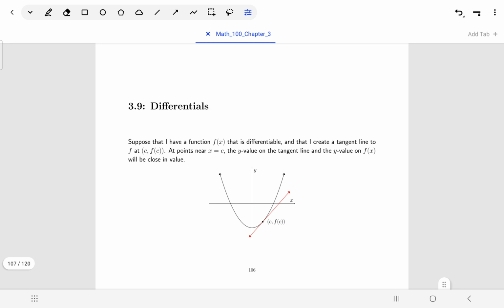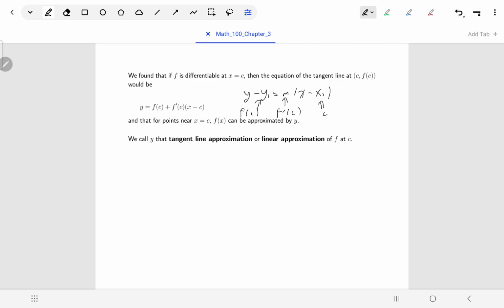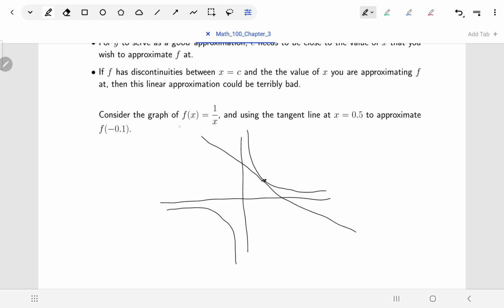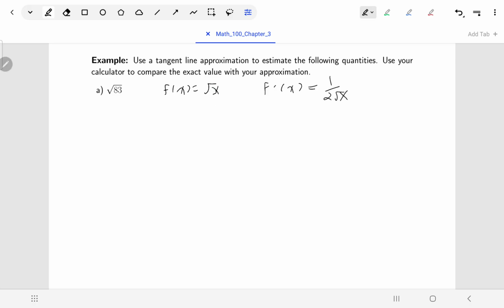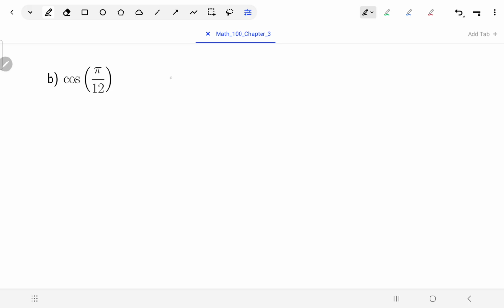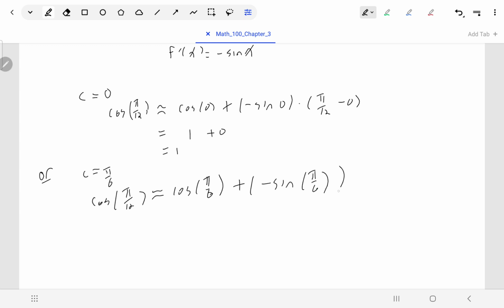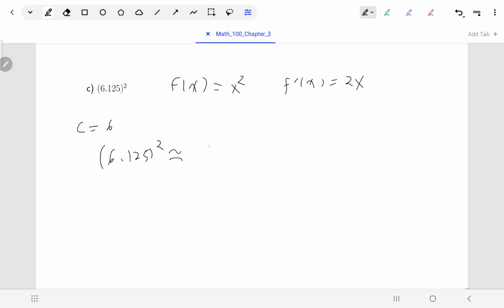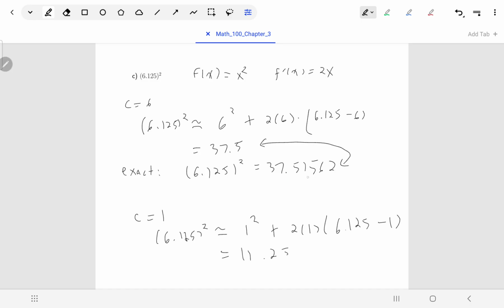Math 100: Section 3.9 (Part One)